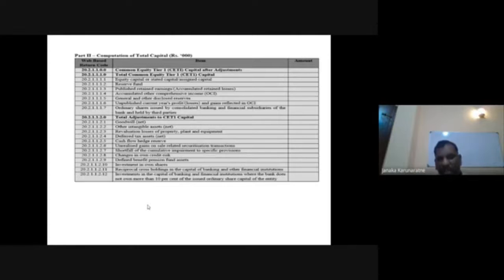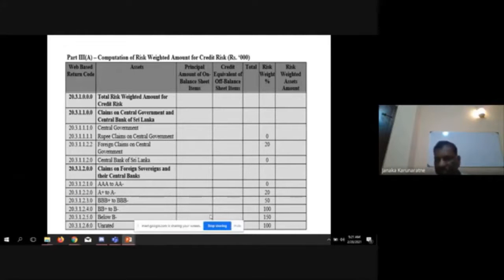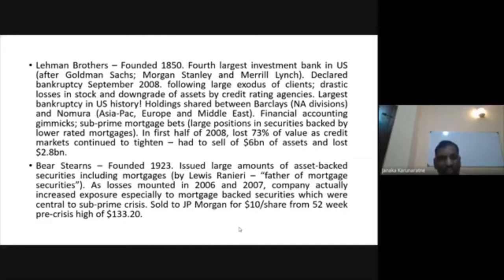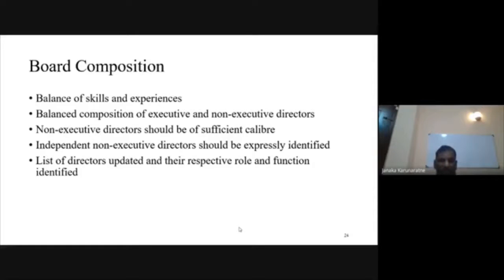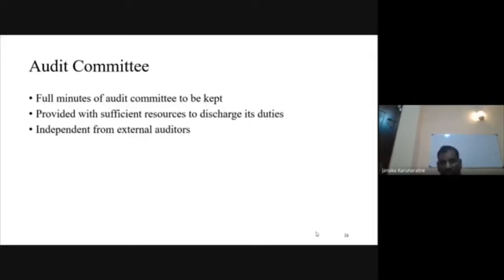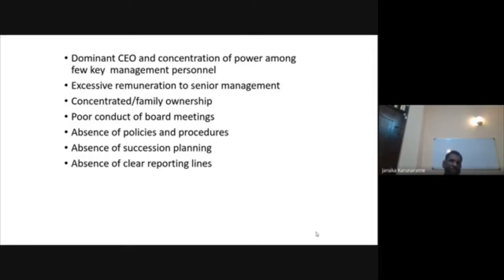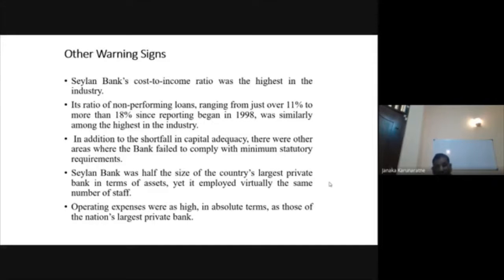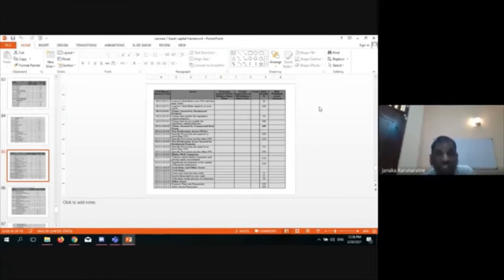DBIRM 28 02 2021